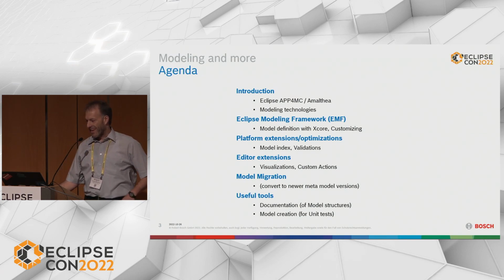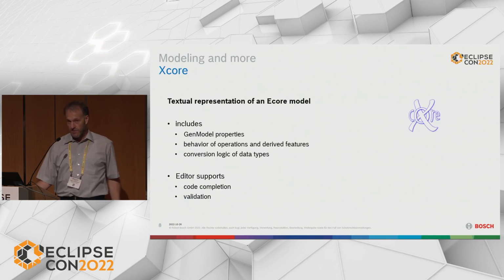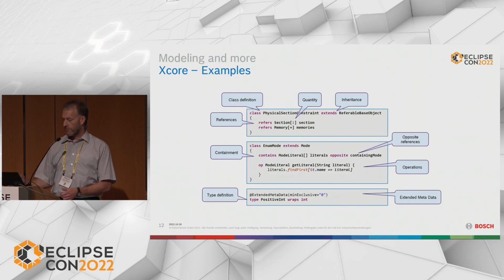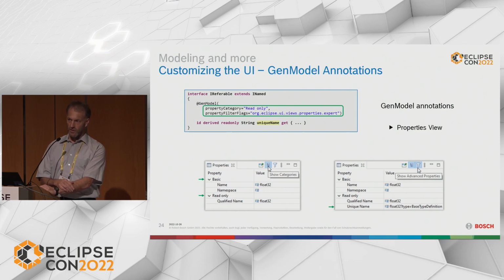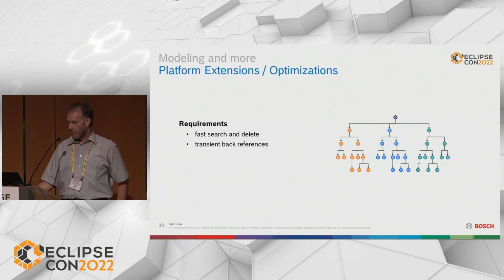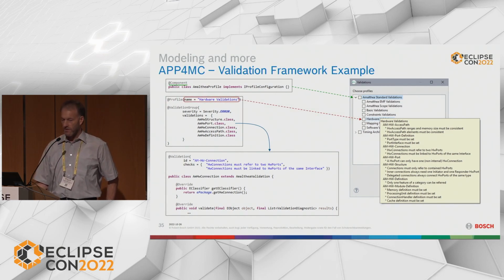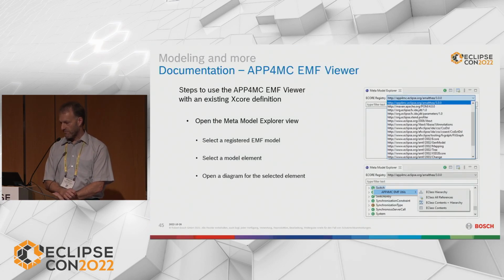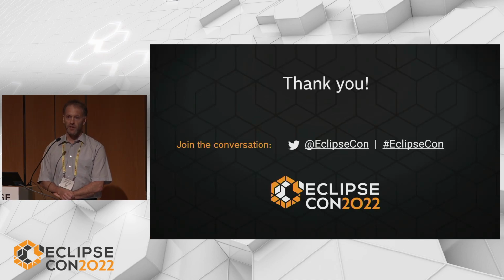Modeling and more - Experiences in building an efficient model infrastructure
The Eclipse Modeling Framework enables developers to easily build models and provides a mature infrastructure. However, it is difficult to know the possibilities of EMF and to assess the many extension projects that are available in the Eclipse ecosystem. The talk will describe the journey and the pitfalls of defining the AMALTHEA model and implementing the model infrastructure in Eclipse APP4MC. The platform is in use in the automotive industry and provides (after several optimizations) the following features:

efficient handling of large real-world models with hundred thousands of objects
extendible use-case specific validations (open source additions are contributed by 3rd party tool vendors)
reusable Java components (model, validation, migration) published on Maven Central
extendible visualization framework
The talk will show our attempts and choices regarding the following topics:

Model definition with Xcore
Unique identifiers (Intrinsic IDs)
Derived attributes
Custom data types
Customizing (standard)
Annotations to customize the UI
Validation: extended metadata constraints, invariants
EMF.Edit: icons, labels
Customizing (extended)
XMI Serialization: folder scope, cross document links, ...
Editor: virtual folders, ...
Platform extensions/optimizations
Model index (supports fast search and delete)
Backpointers as derived attributes
Model creation
Xtend with a builder pattern (used in unit tests)
Validations
Specific validations organized via profiles
Model modification using the Java API
Migration (convert model instances to newer versions of the meta model)
XML/DOM-based migrators
Documentation
Ecore Diagram Editor, APP4MC EMF Viewer